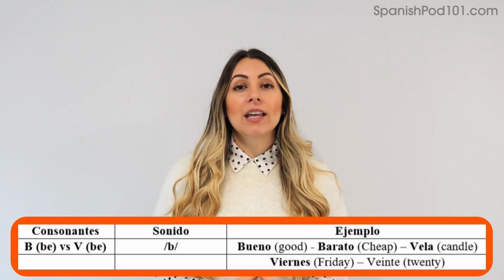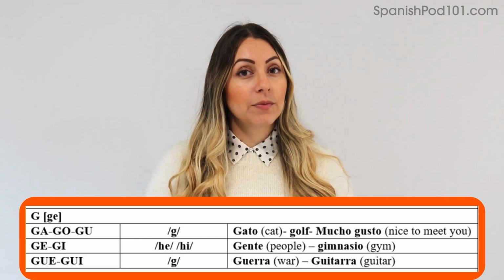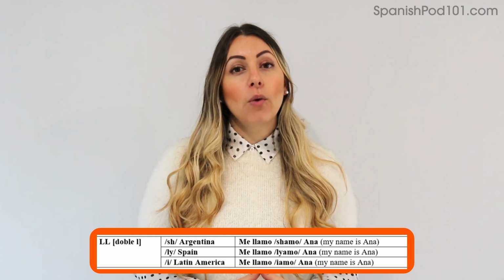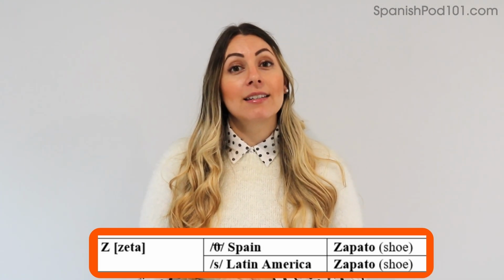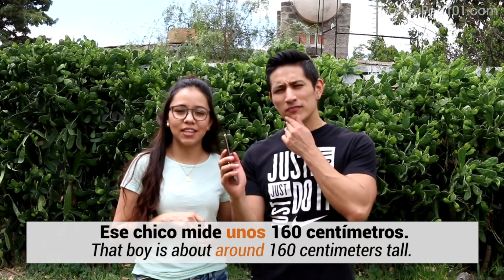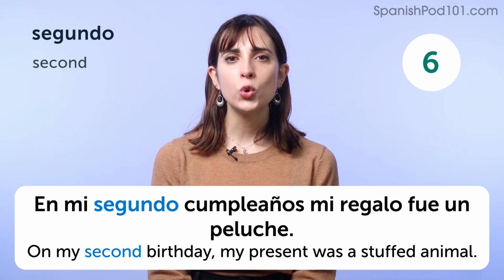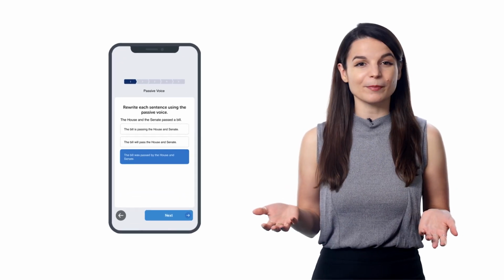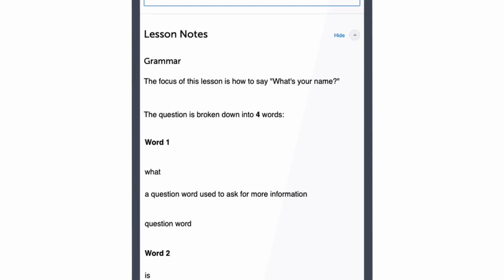Your Monthly Dose of Spanish - Best of September 2021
In this best of September 2021, we will review all the topics and lessons released this month on the channel. This is THE place to start if you want to learn Spanish, and improve both your listening and speaking skills